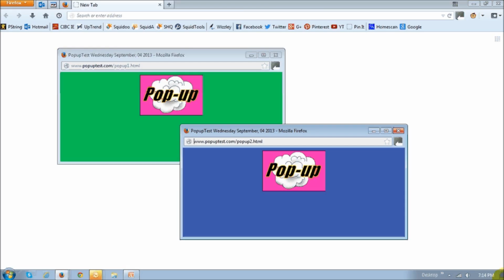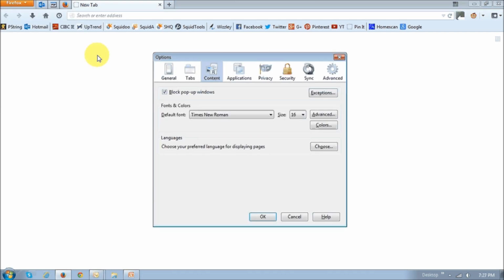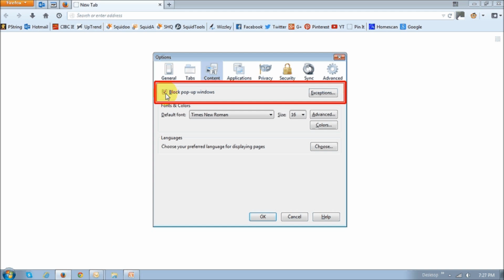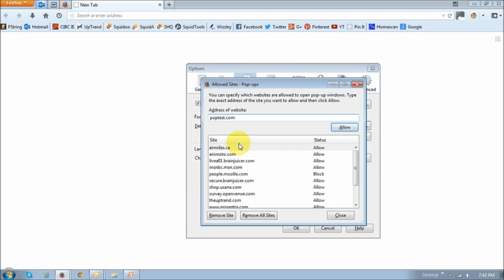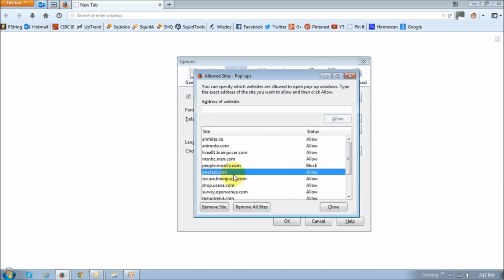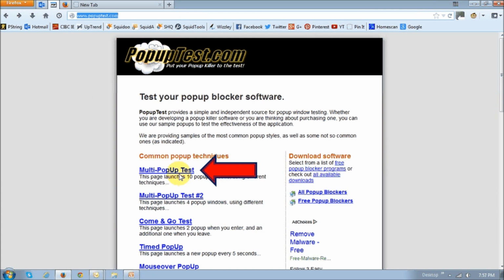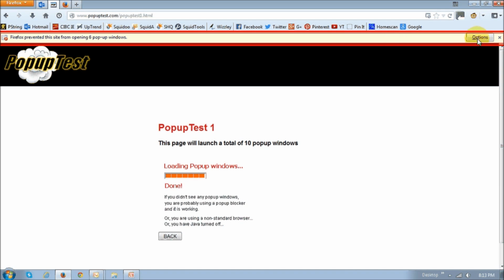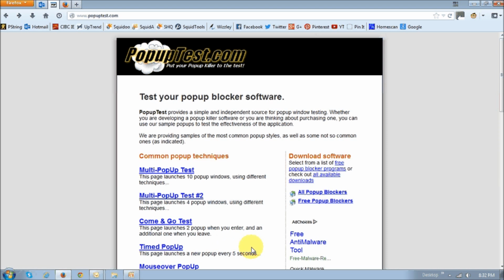How to Block Pop-Ups in Firefox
In this Firefox video tutorial you will learn how to block pop-ups in. Pop-ups can be annoying when visiting some websites, but more importantly, they can contain malware and spyware which can wreck havoc on your computer. Follow the step-by-step instruction in this Firefox video tutorial and block pop-ups once and for all. You can also run a pop-up blocking test using this